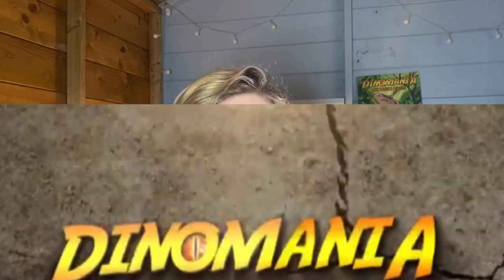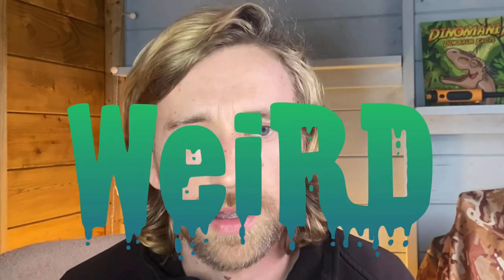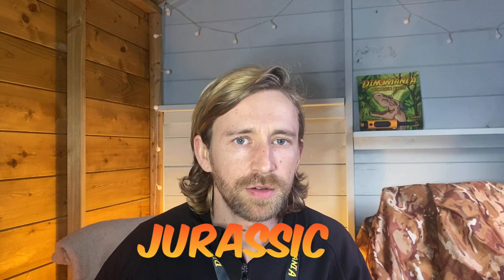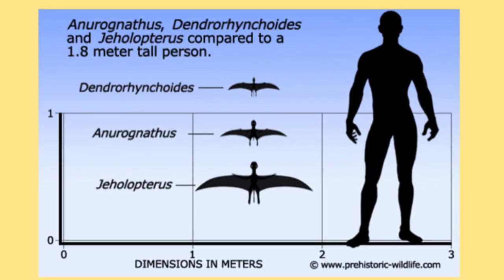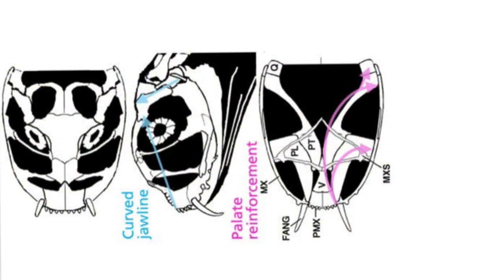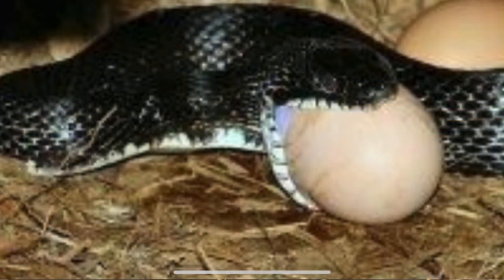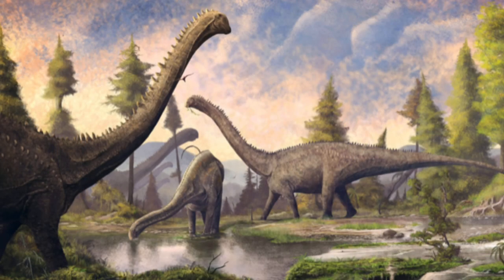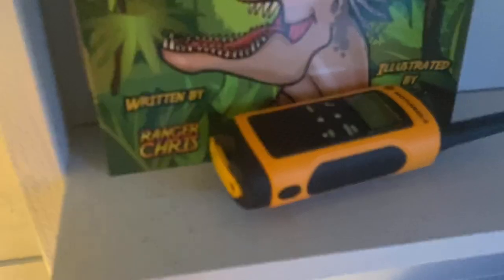🤪 Weird Prehistoric creatures Part 1, THE VAMPIRE PTEROSAUR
Ranger Andy goes to the feeding once a week to teach you about a weird prehistoric creature. This week he is taking about a pterosaur that feeds on blood from dinosaurs.
Welcome to Dinomania a channel for dinosaur fans young and old. Ranger Chris loves teaching everyone about dinosaurs. Inspiring the future while using the past.
Dinomania have some of the UK's favourite dinosaurs including Tyrannosaurus rex, Spinosaurus, Utah Raptor, Allosaurus, Parasaurolophus, Triceratops, Troodon, Deinoychus and Stegosaurus. Come and join the fun with dinosaurs.
Learn about the prehistoric world and fossils.

Let's have fun learning about dinosaurs as Ranger Chris brings back these amazing creatures from extinction. We will go on journeys together learning fun facts about all prehistoric creatures. From the king of the dinosaurs the Tyrannosaurus rex the small bird like dinosaurs the micro raptor. Ring chris loves bring in this subject back to life and we are sure you'll have a fun time so please don't forget to like our videos and subscribe to our channel.

If you like some of the badges that Ranger Chris was there available to purchase on our website.

We also have other merchandise for sale they can be found on the website including our amazing factbook for children.

We hope you all have a RAWRsome time.